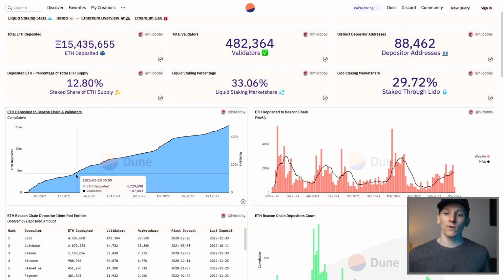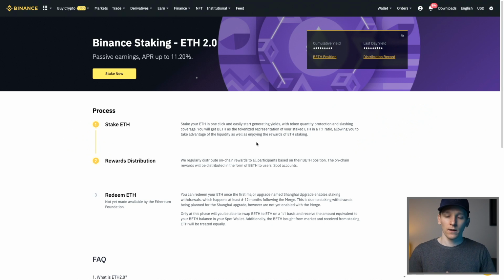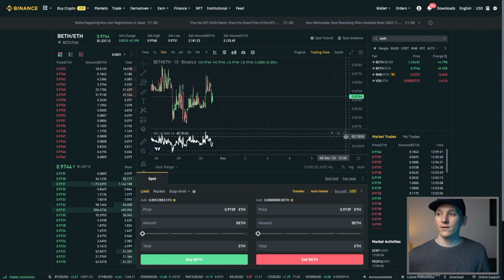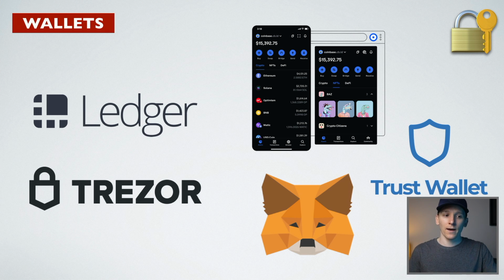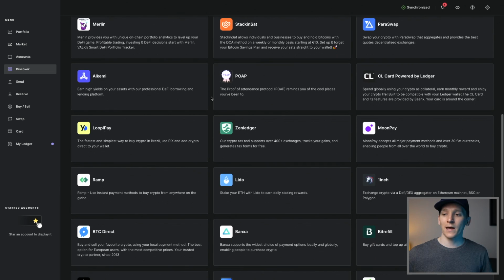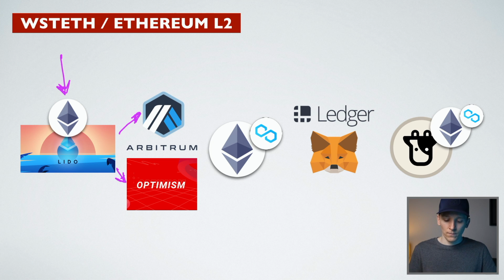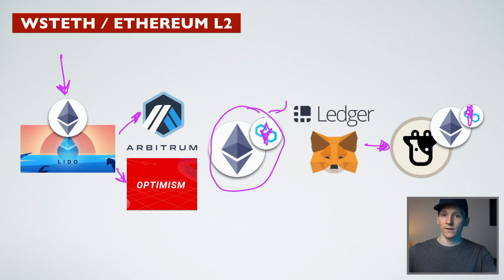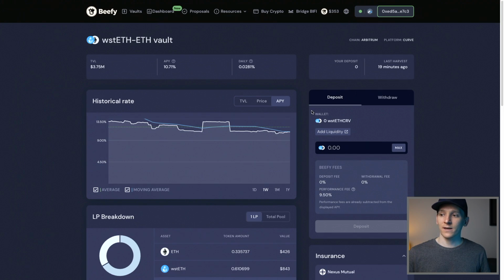Ethereum Staking Tutorial for Beginners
Ethereum staking tutorial

TIMESTAMPS:
0:00 Ethereum staking
0:35 Binance BETH
5:30 Lido stETH
6:27 Wallets
7:01 How to use Lido Ethereum
8:55 Lido Ledger
9:46 Trade stETH
10:59 WSTETH